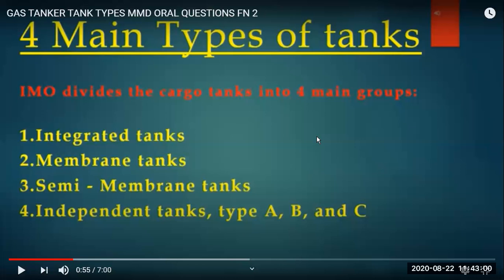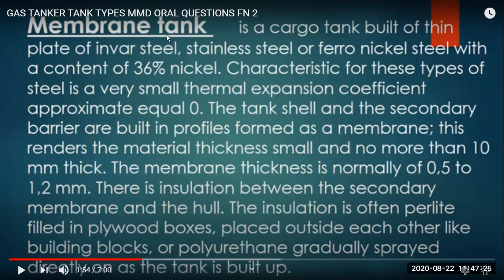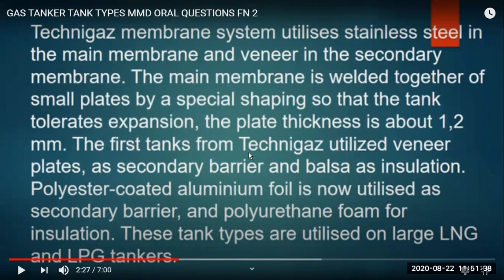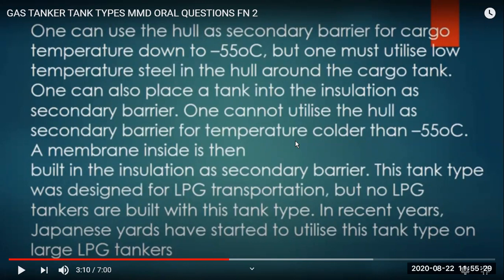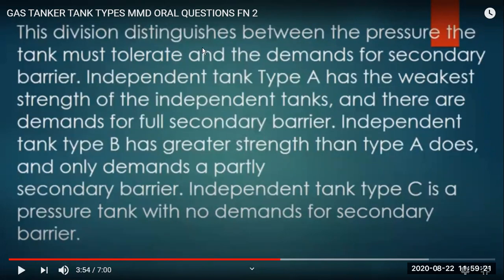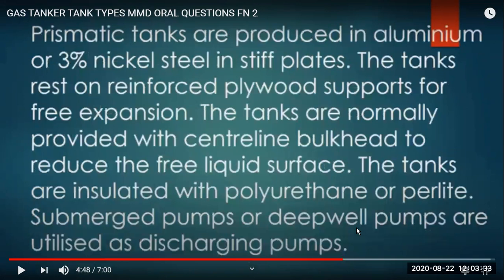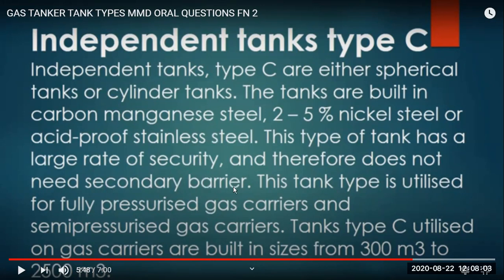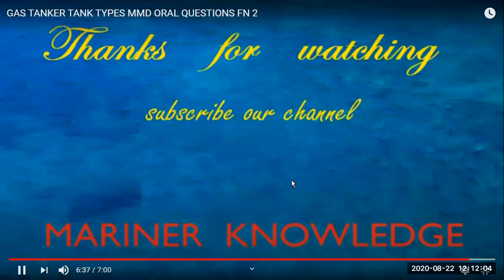Types of tanks on gas carrier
13   MOLIER DIAGRAM

25  GTT membrane solutions for LNG fuelled ships

26   Testing an LNG Tank

27   LNG Regasification | Brief Conceptual Study

28   LNG Terminal (Arms)- LNG_Loading 2

29   Seafarers and LNG Ship Operations/Voyage

30  What's Cool about LNG? Everything!

31   LNG Basic Process

32   Liquefied Natural Gas (LNG) value chain

33    LNG 101 - Pt. 5 Heat Exchangers

34   Membrane tanks on inland gas tankers

36    LNG CUSTODY TRANSFER OR LOADING OPERATIONS

37    TOUR OF FULLY REF LPG SHIP

38   TANK DOME MOUNTINGS ON GAS CARRIER